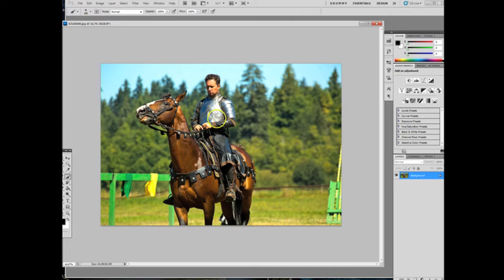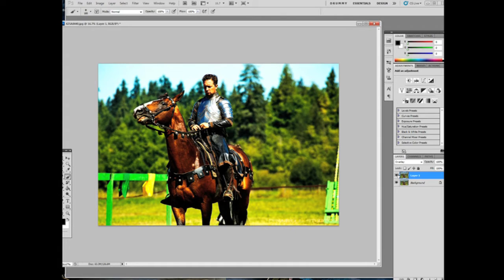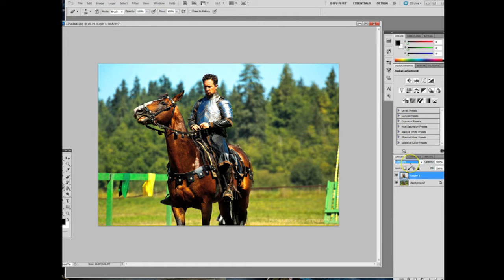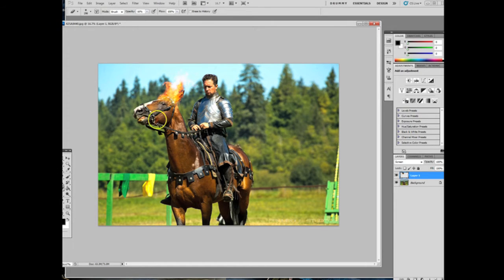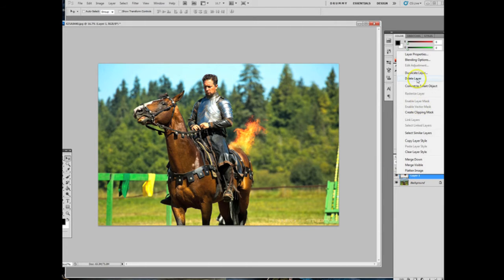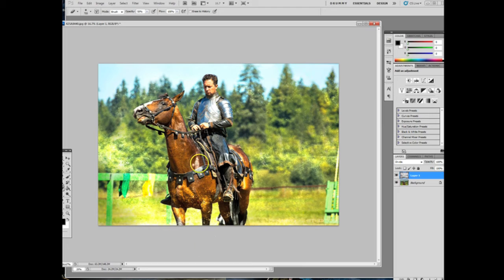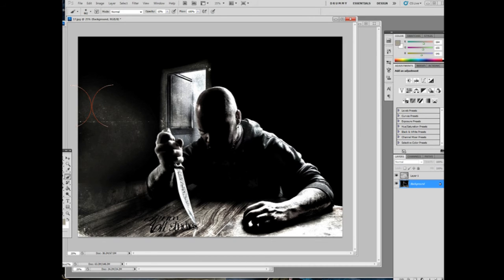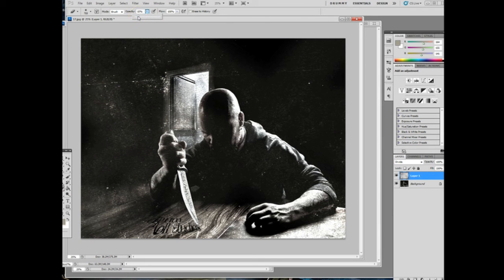Drumroll Studios Tutorial #7 "Layers"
some simple but effective uses for layers,and showing

Images and music copyright Drumroll Studios 2014